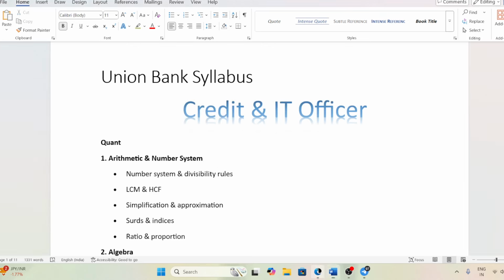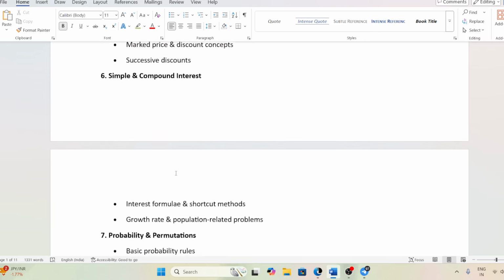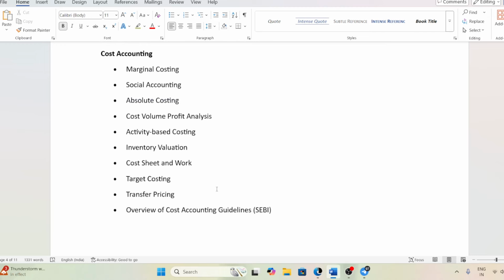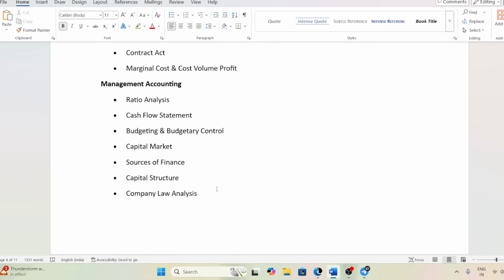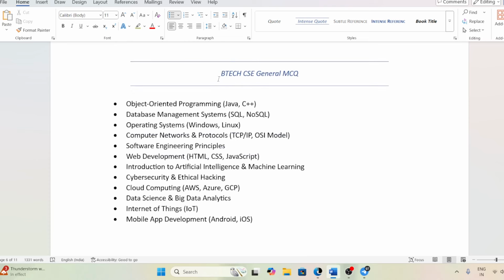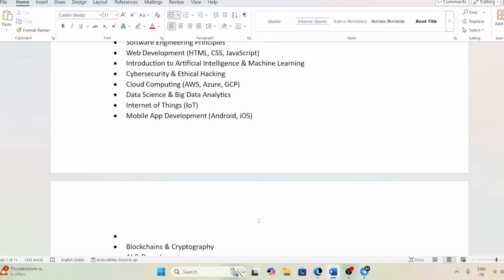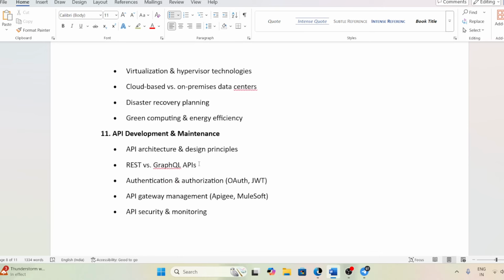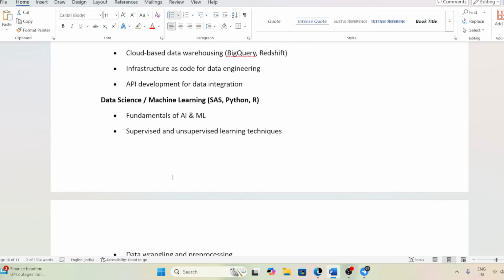Union Bank Syllabus | Credit & IT Officer | Pre and Professional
For ibps so it group & paid course